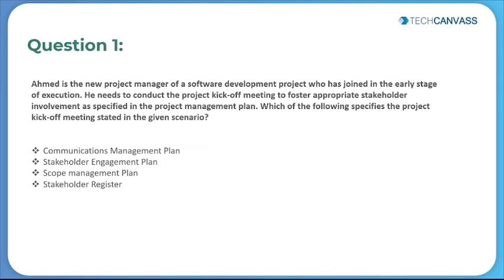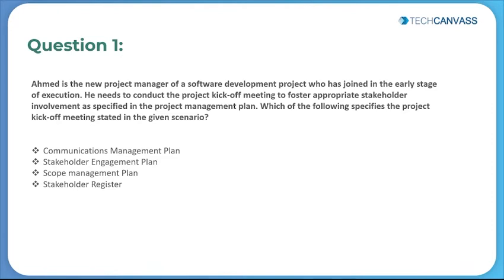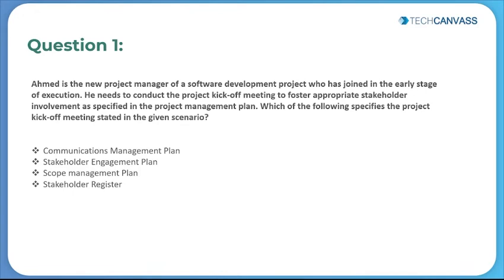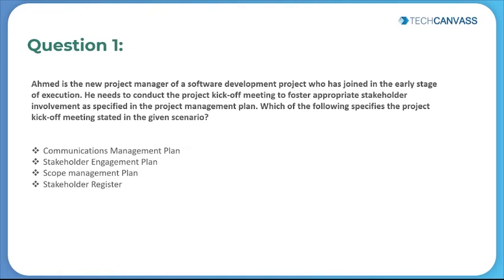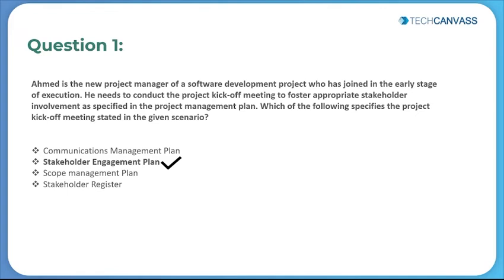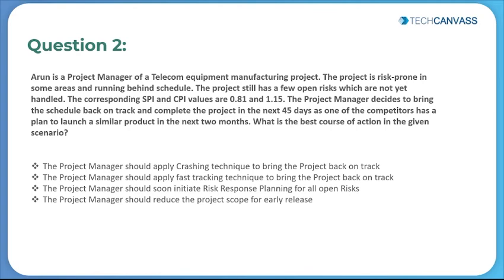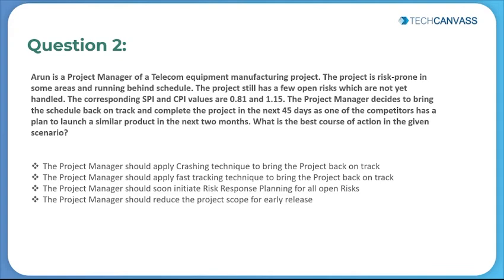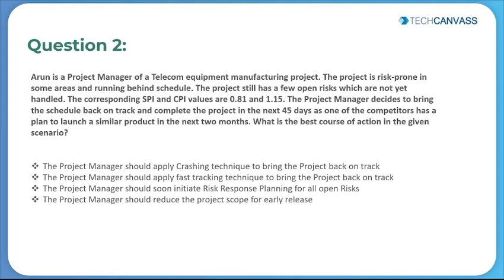PMP exam questions series- Part 4| Techcanvass Training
We are back with yet another part from our PMP exam questions series. Get ready to deep delve into a list of questions prepared by our certified instructors in this part 4 of the question series.

Are you currently preparing for your PMP exam? Then this PMP question series can be quite useful for you. You can also check out the previous parts if you missed out on them before.

Our comprehensive PMP training program includes top-rated PMP question bank, doubt-clearing sessions, PMI authorized Instructor-led PMP exam training, mock tests, and so much more.

We also offer other project management certification training courses like CAPM and PMI-ACP.